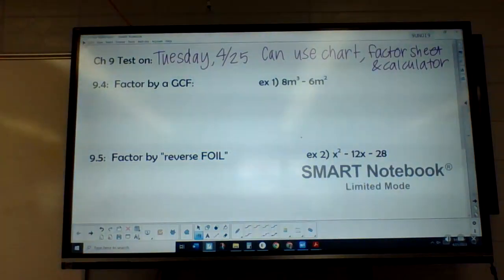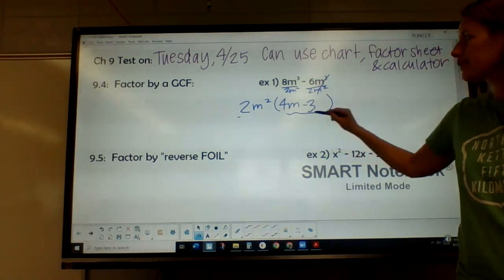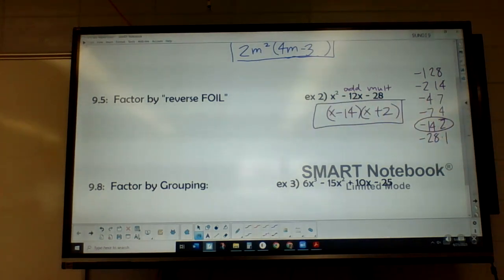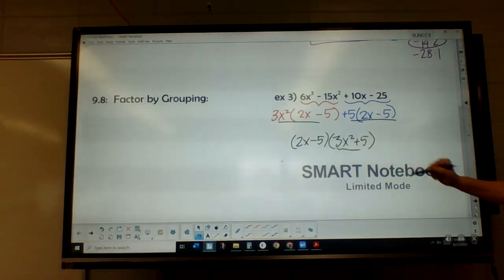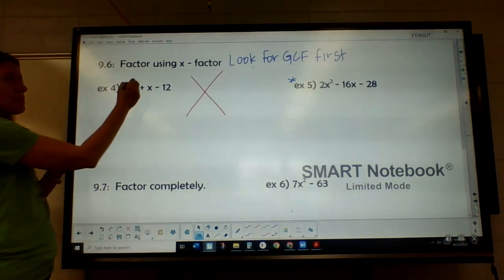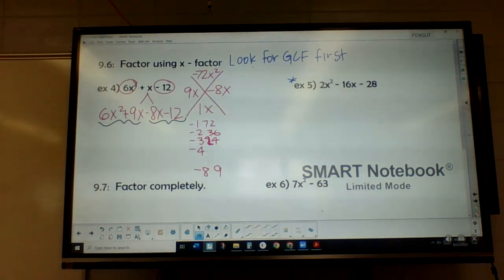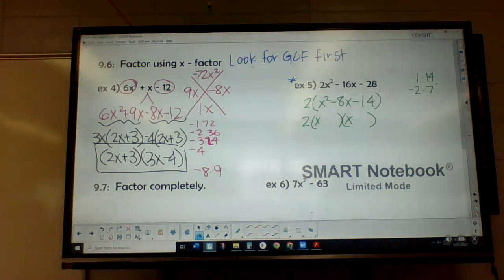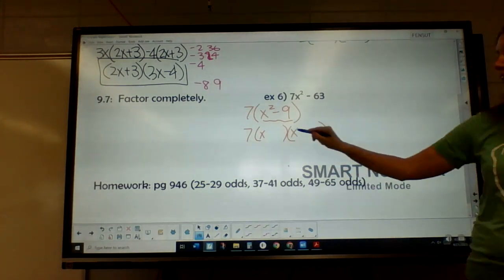Ch 9 Factoring review for test